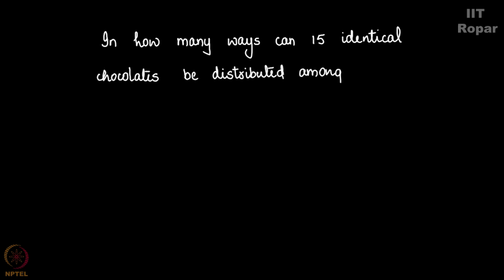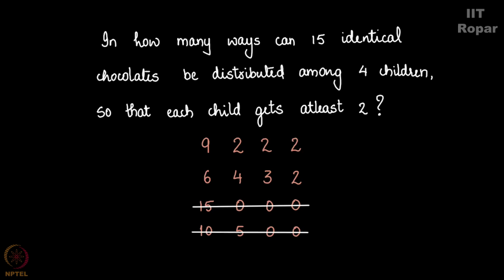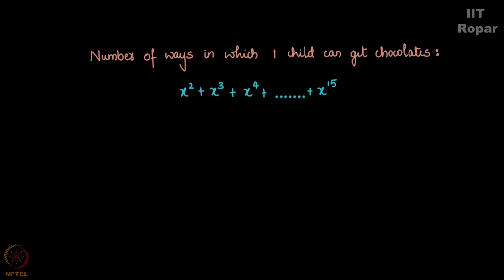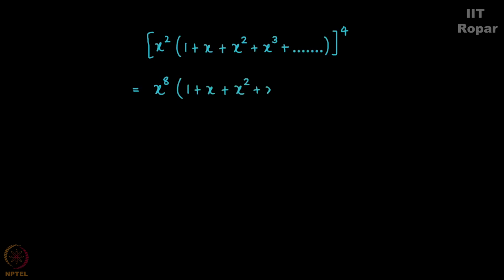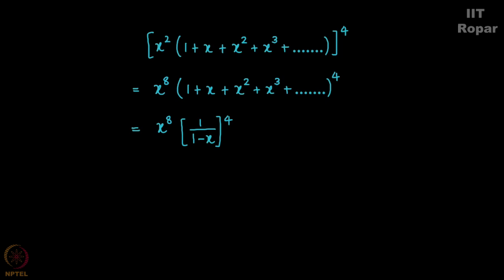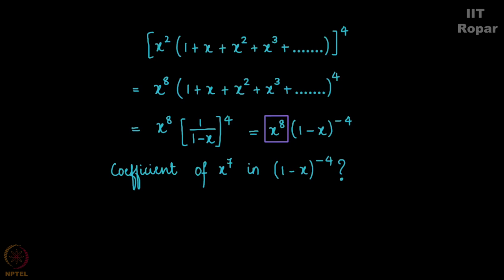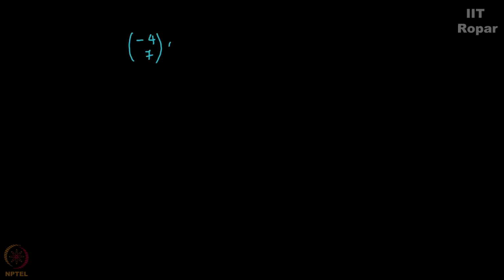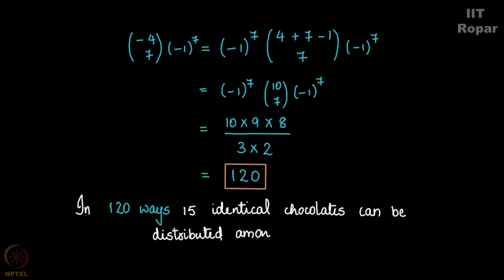Generating functions Problem 2